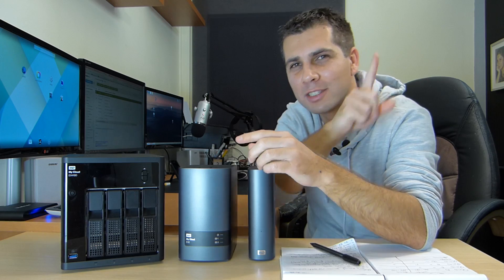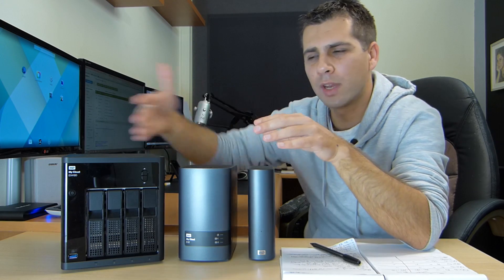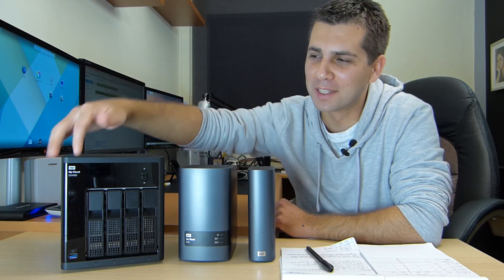WD My Cloud EX4100 Is It Worth It? #5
In this particular video i will be sharing my opinion if the WD My Cloud Ex 4100 is worth it and the things that i liked the most and the things i liked less on this NAS unit.

In this video Series we will be sharing:
- My Cloud EX4100 Unboxing, Overview and WD2Go app on Desktop, laptop and on mobile phone.

- My Cloud EX4100 Dashboard Interface Full Review

- My Cloud EX4100 Backups Review

- My Cloud EX4100 Speed Tests and Noise Tests

- My Cloud EX4100 Things that i like the most and things i like the less - "Is it Worth It?"

Hope it helps on your decision and hopefully that you enjoy the video.

RJ